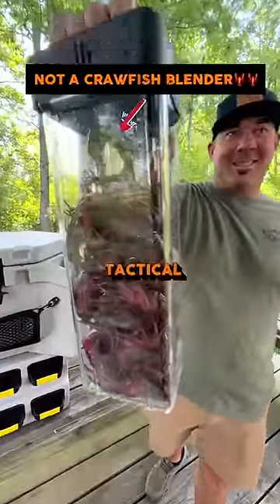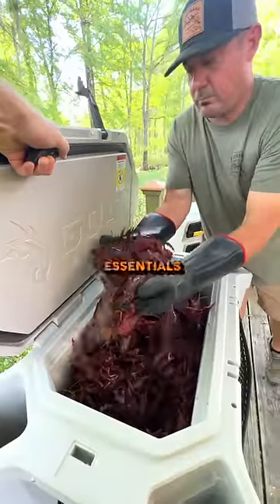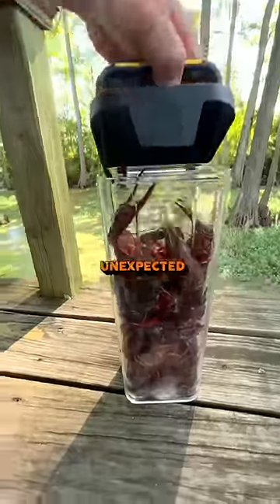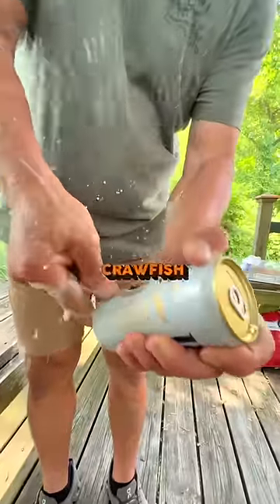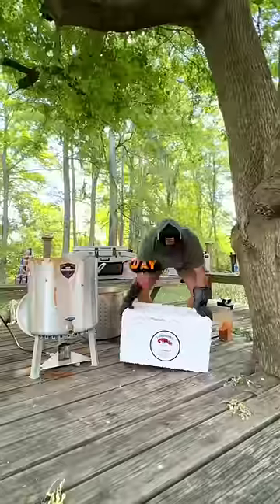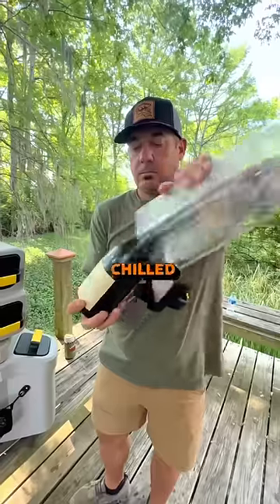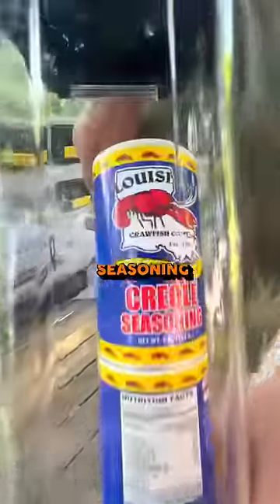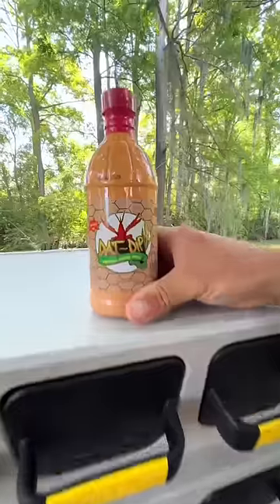TACTICAL CRAWFISH BOIL ICE CHEST